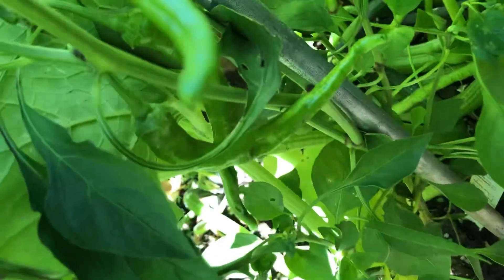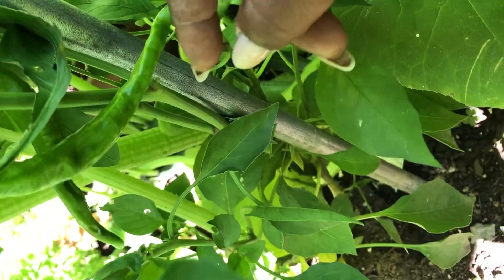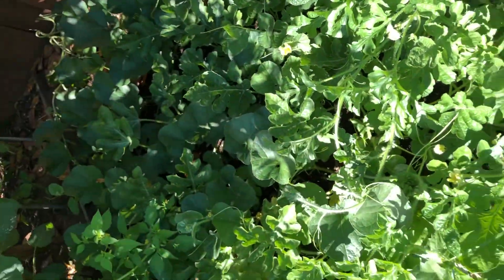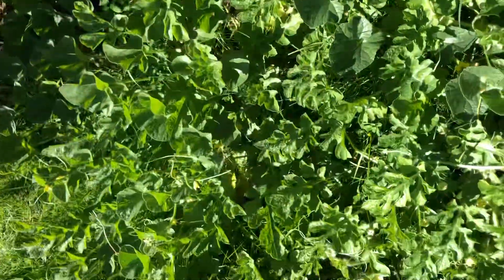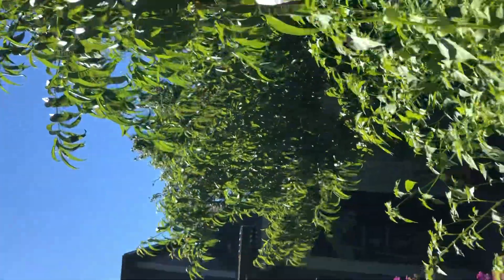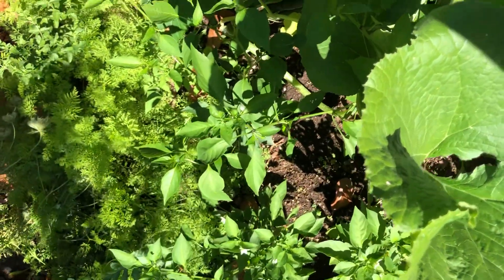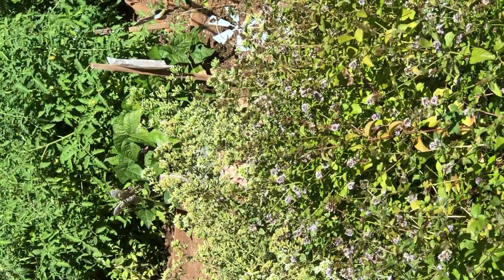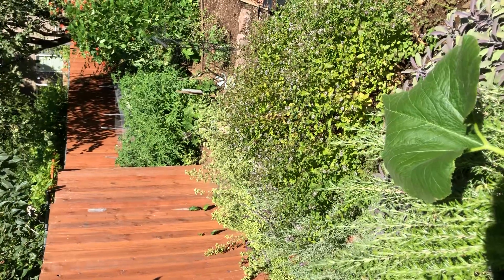Red Serrano pepper 🌶 ￼